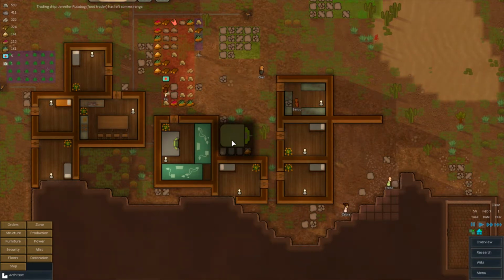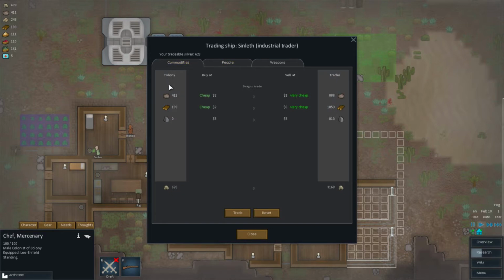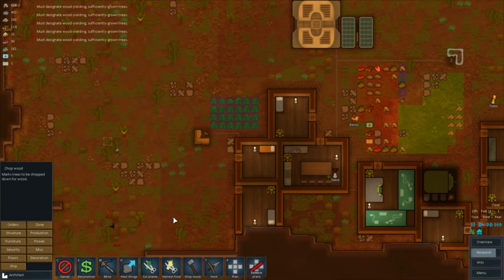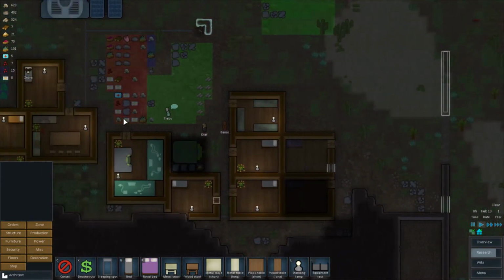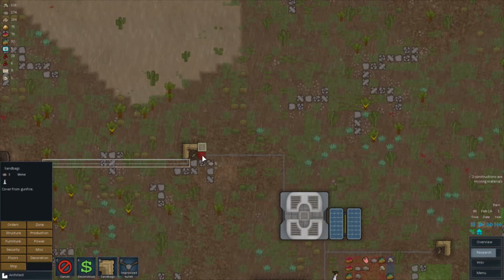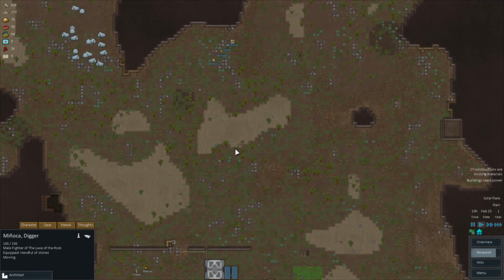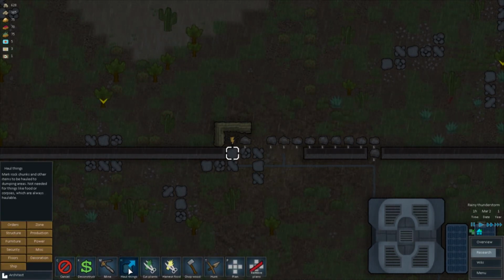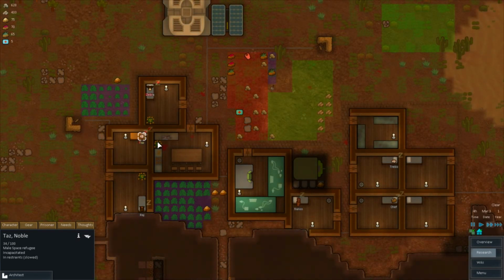Let's Play: RimWorld Alpha 5 - Part 4 (Building out Security)